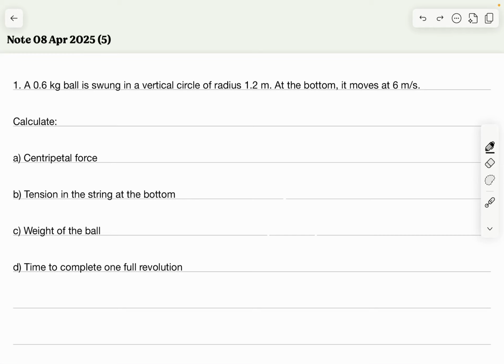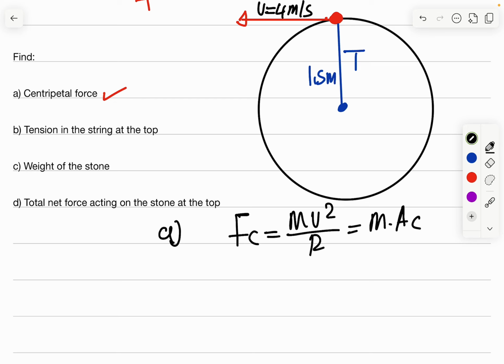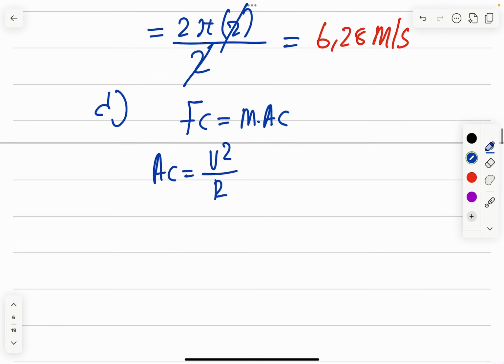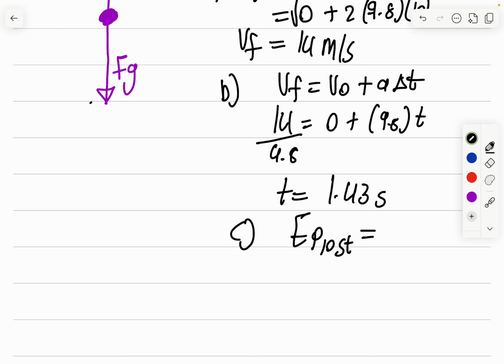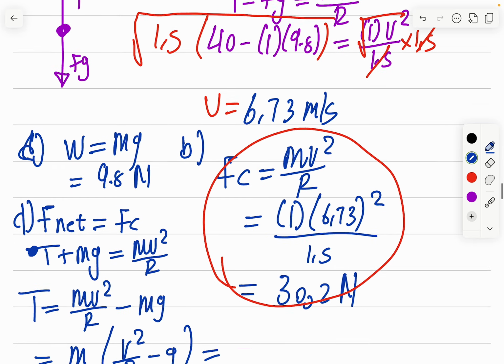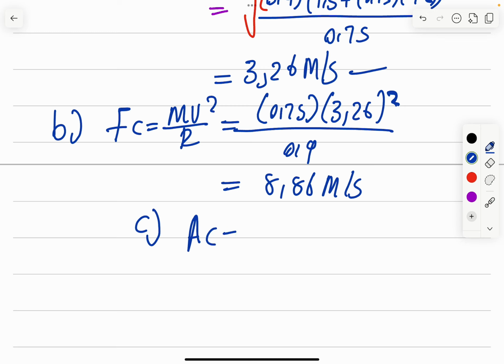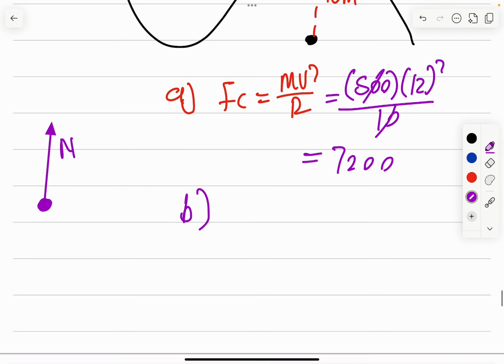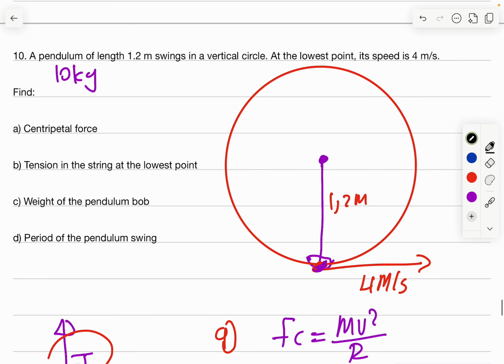Vertical circular motion 10 practice problems